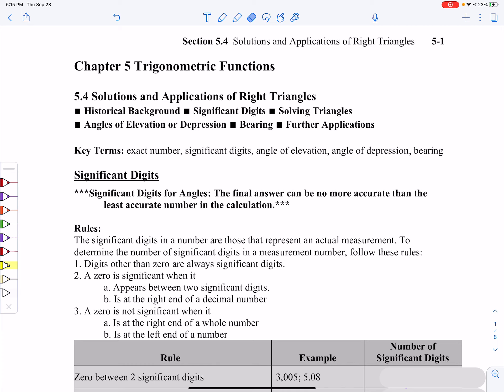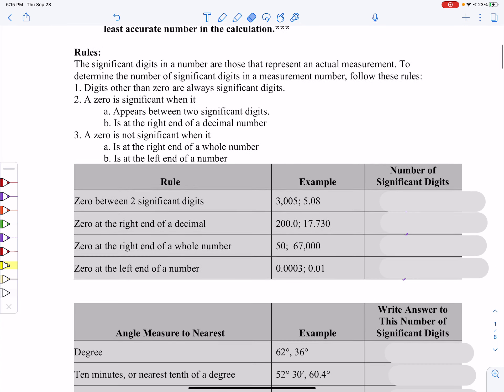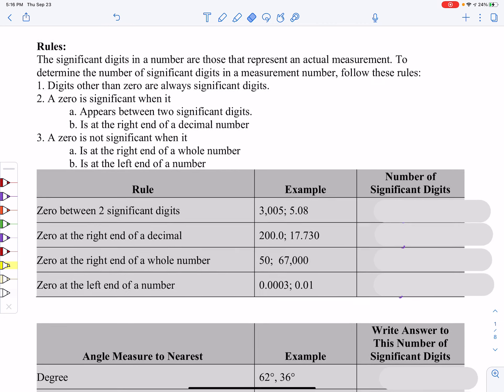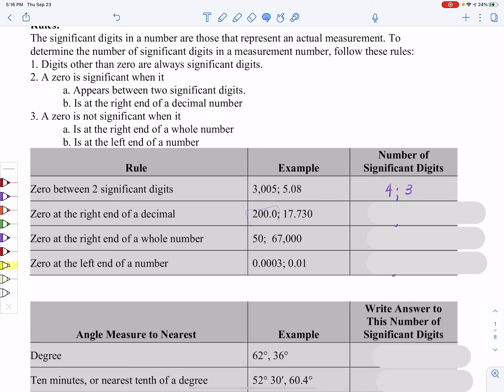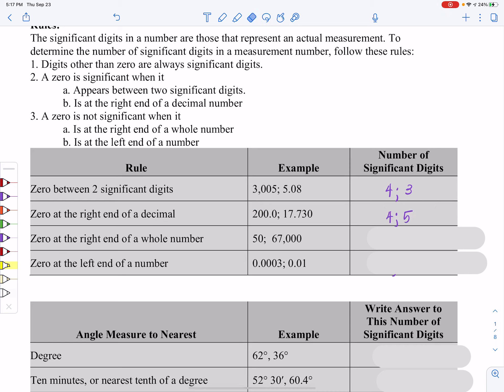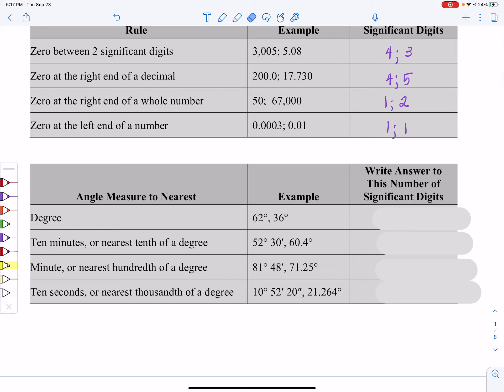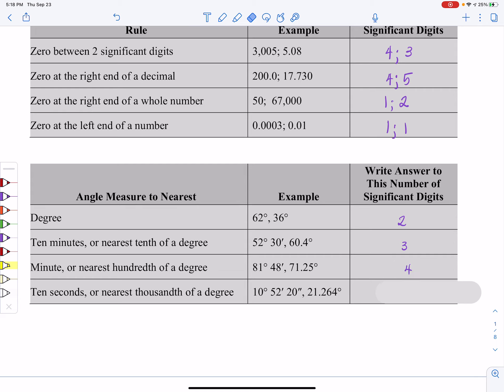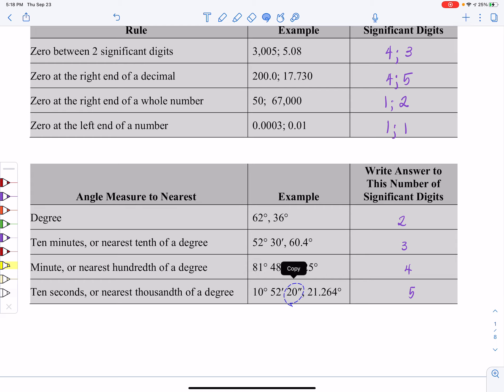Significant Digits (111.5.4a)